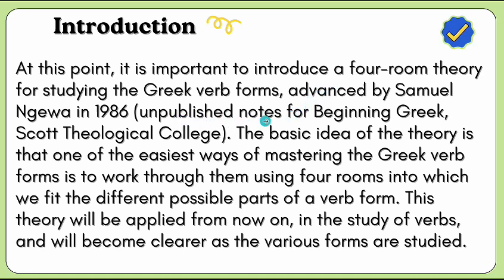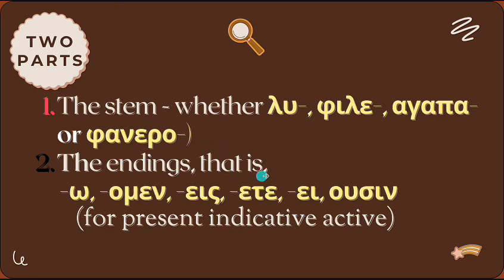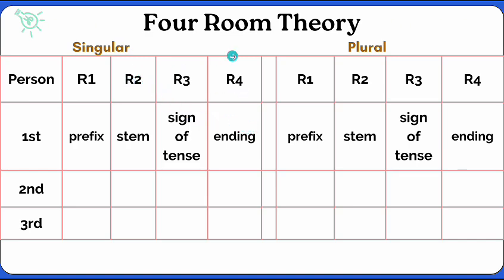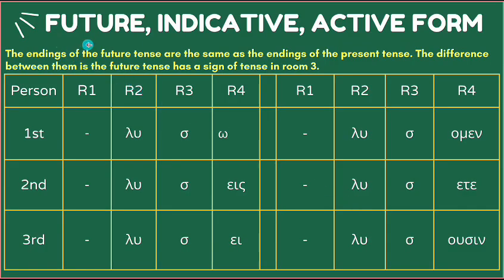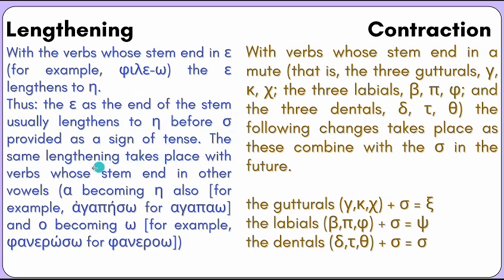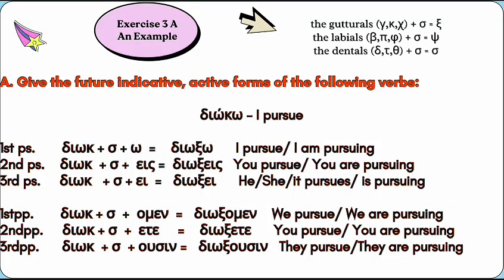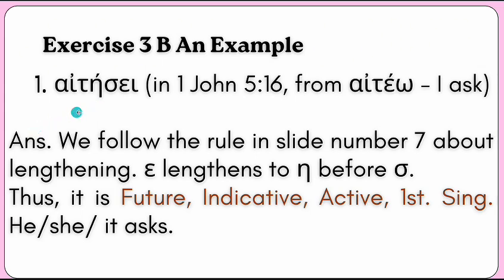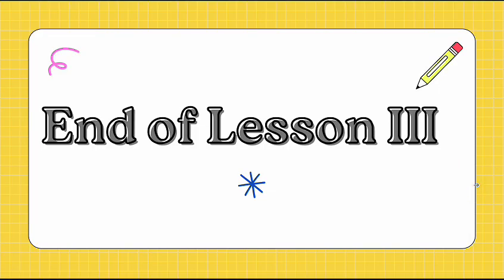Greek I Lesson III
In this video lesson, you will be introduced to the Greek verbs' Future, Indicative, and Active forms.